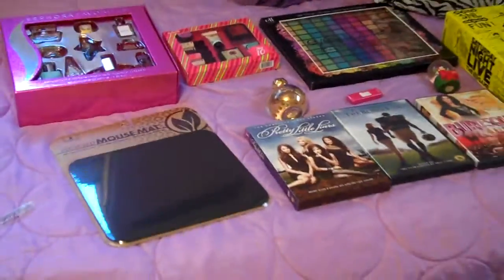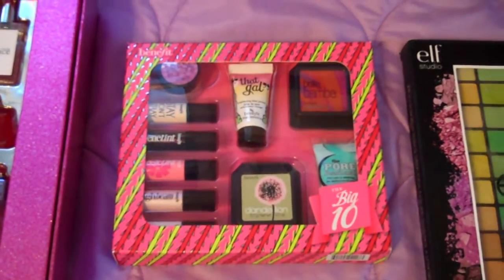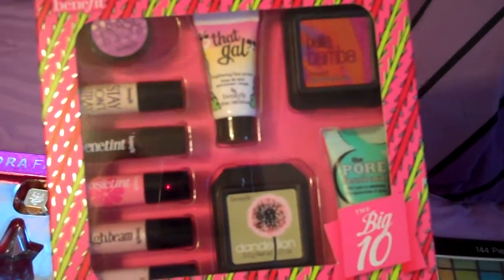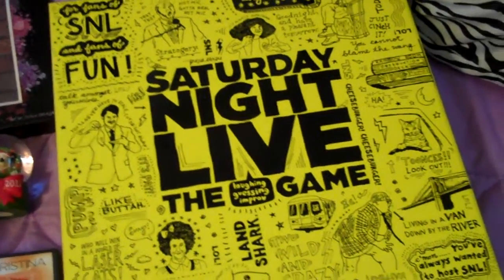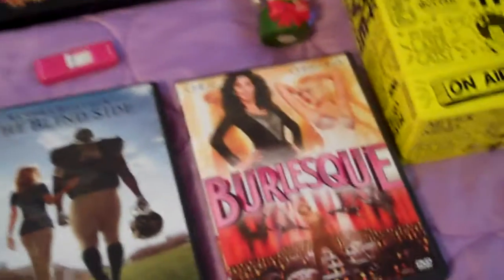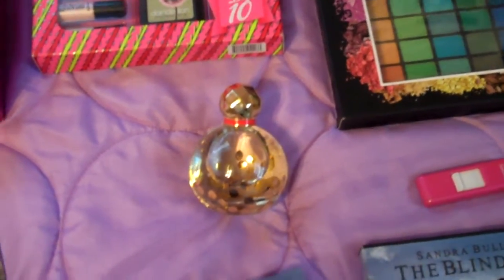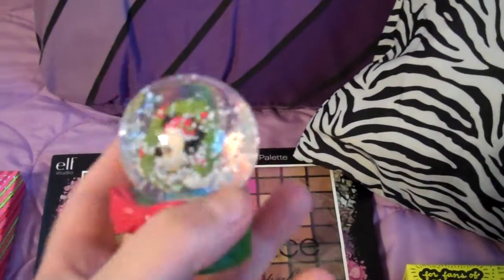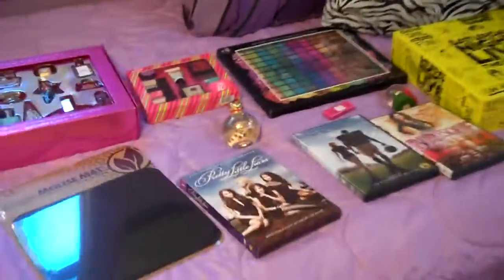Black Friday Birthday 2011 Haul :D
Black Friday 2011 was also my birthday and these are the things I bought! Most everything actually wasn't on sale but I had gift cards and saved up money. :) I really didn't need anything so that's why everything I bought is kinda frivolous and fun.

(I know this is late and I'm sorry! I have been hugely busy! I hope everyone understands!)